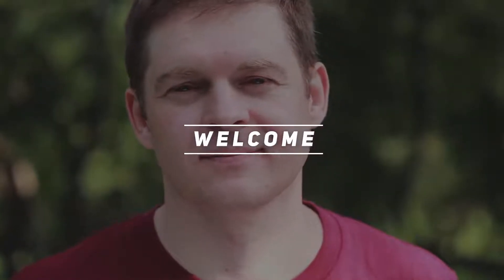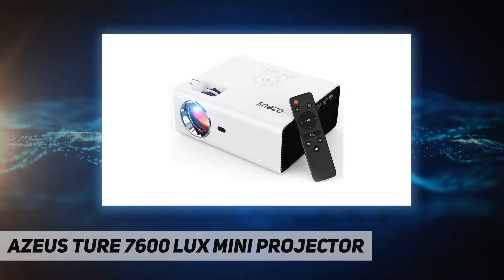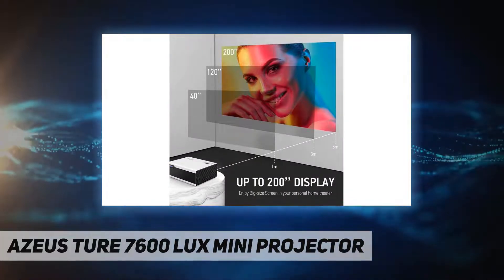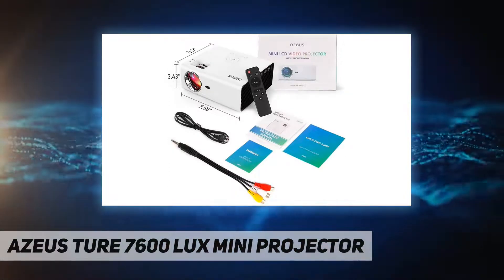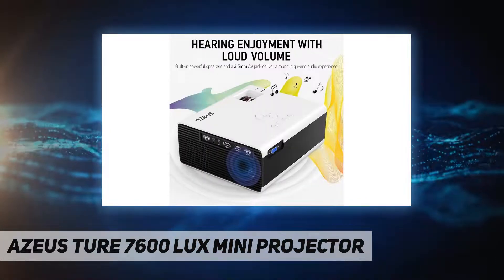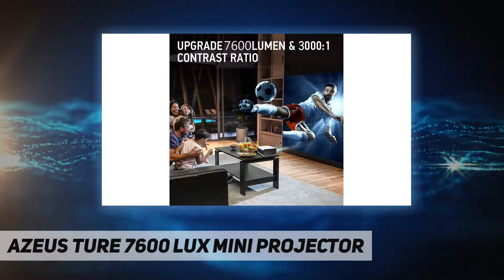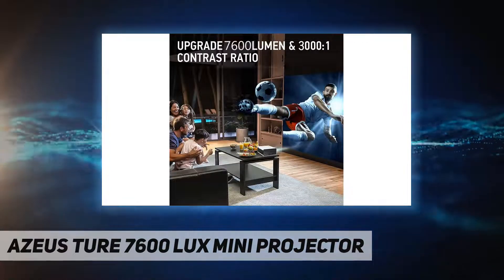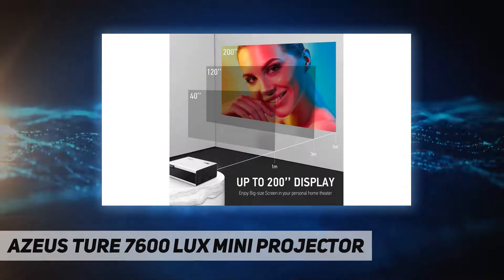AZEUS Ture 7600 Lux Mini Projector AZ Review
AZEUS Ture 7600 Lux Mini Projector 2022 Updated information and review.